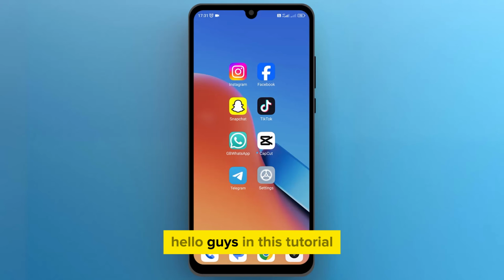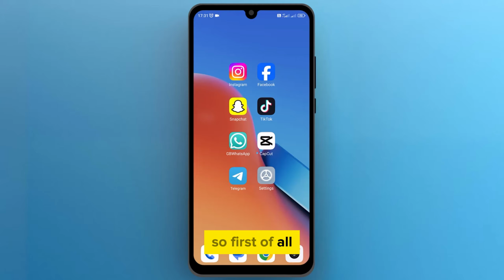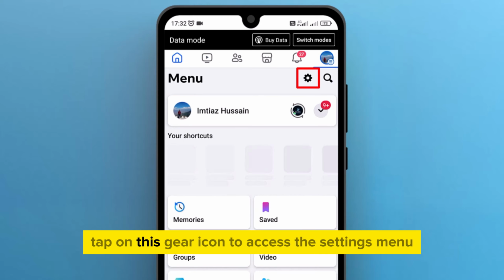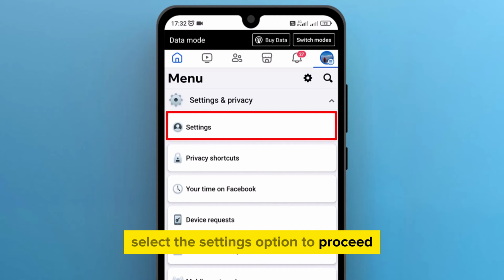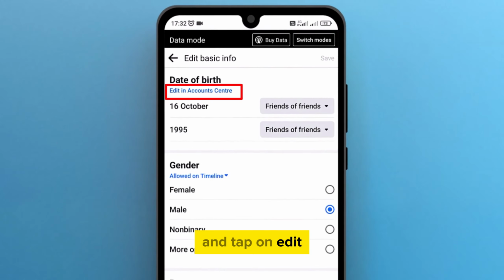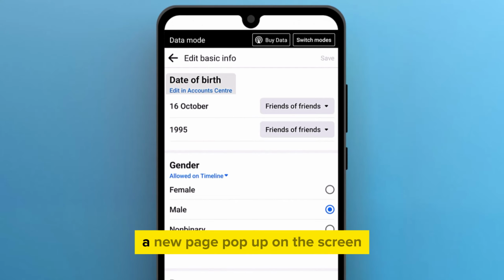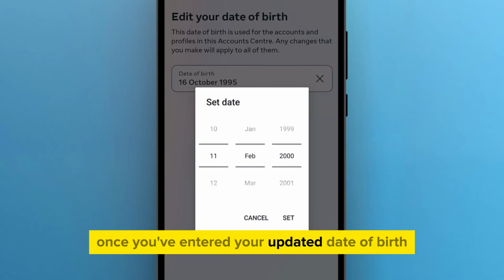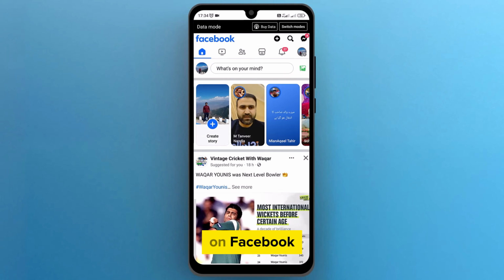How to Update your Birthday on Facebook [2024] Easy Tutorial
Welcome to our comprehensive tutorial on 'How to Update Your Birthday on Facebook'! Whether you're looking to correct your birth date or adjust your personal preferences, this easy-to-follow guide is perfect for you.

⏰ Timestamps:
00:00 - Introduction to Updating Birthday on Facebook
00:14 - Opening Facebook App & Accessing Profile
00:26 - Navigating to Settings
00:41 - Finding Profile Details in Settings
00:56 - Editing Date of Birth in Basic Info
01:11 - Updating Date of Birth in Accounts Center
01:25 - Saving and Confirming New Birth Date
01:39 - Conclusion and Call for Feedback

🔑 Key Features:
Step-by-step instructions for updating your date of birth information on Facebook

Detailed guidance for navigating Facebook settings
Tips for ensuring all linked accounts reflect the new birth date

💬 Share Your Thoughts:
Your feedback is invaluable! We love hearing from our viewers!

Don't miss out on our latest tutorials and guides.